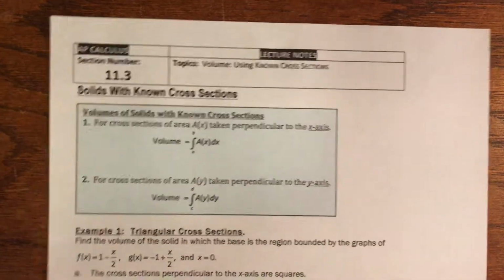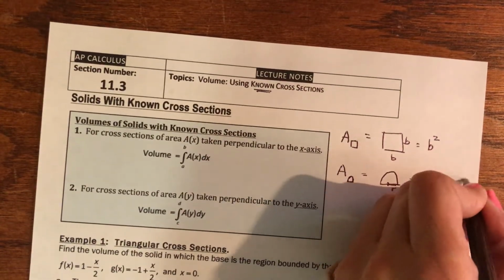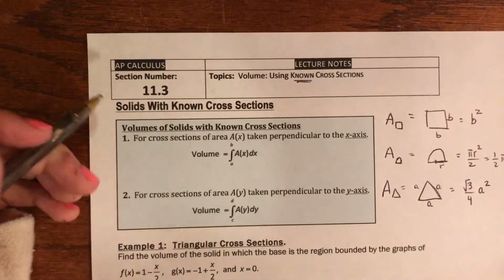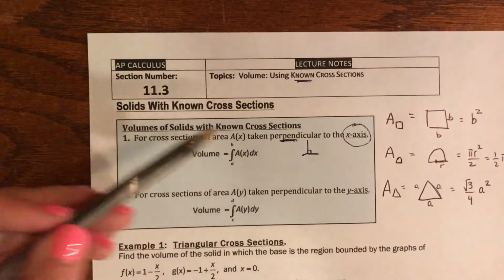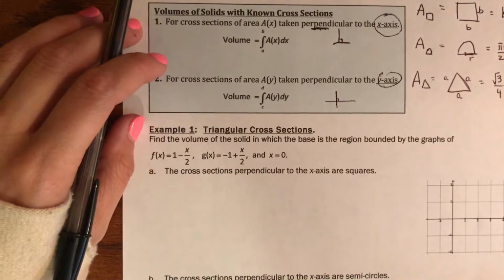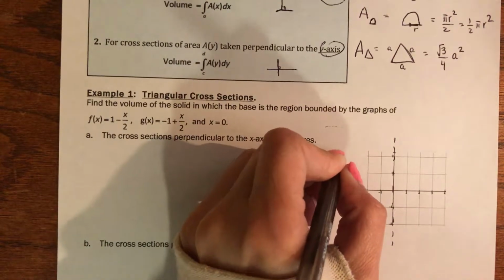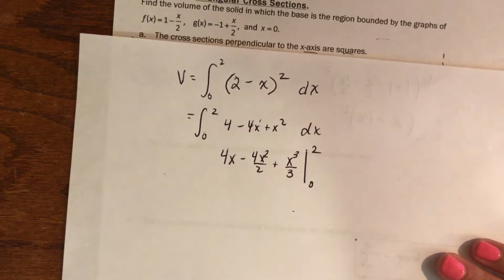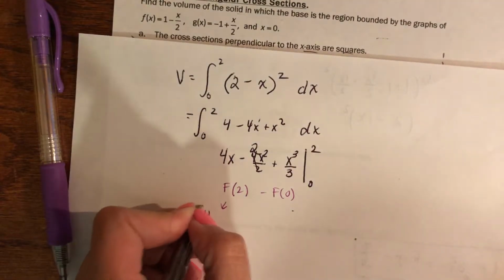11.3 Ex1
Volume Using Known Cross-Sections Example 1